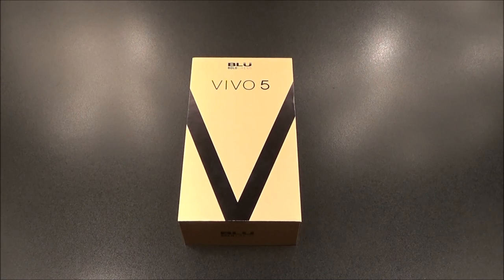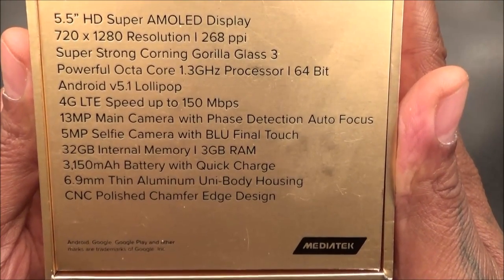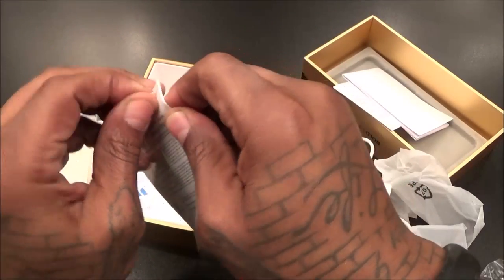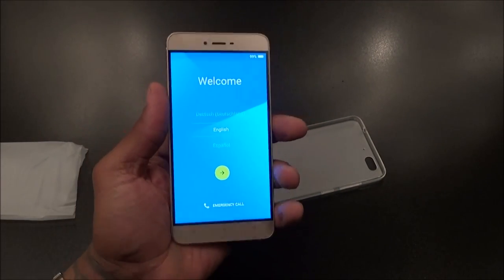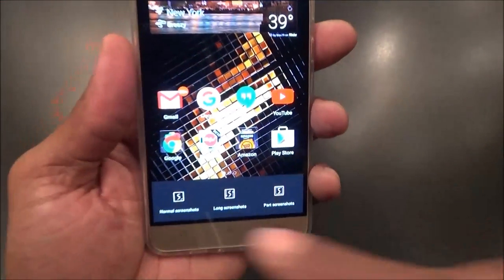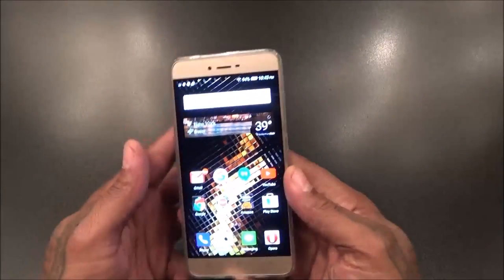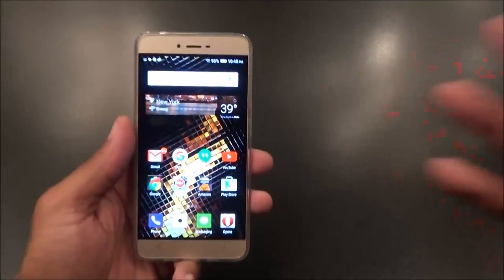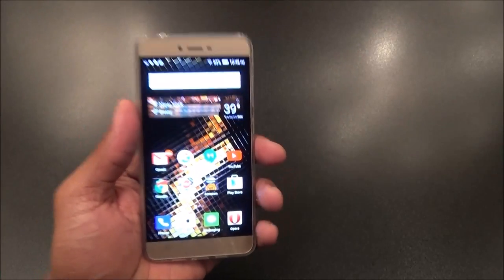Blu Vivo 5 Gold Unboxing and First Impressions "2016"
Blu Vivo 5 Unboxing and First Impressions "2016"

Aesthetically engineered full body metal design, 5.5" display + vivid HD AMOLED Color+ Corning Gorilla glass 3
• 32GB Internal memory 3GB RAM and Micro SD up to 64GB
• 13MP Main Camera with LED flash and 5MP Selfie Camera with Wide Angle + PDAF technology and Blue lens
• MediaTek 6753 64-Bit 1.3GHz Octa Core Processor with MALI-T720 GPU
• 4G LTE, (2/4/7), 4G HSPA+ (850/1700/1900/2100). GSM Quad band: US compatibility Nationwide on all GSM Networks including AT&T, T-Mobile, Cricket, MetroPCS, Straight Talk, Pure Talk USA, and others. Please refer the User manual before use.